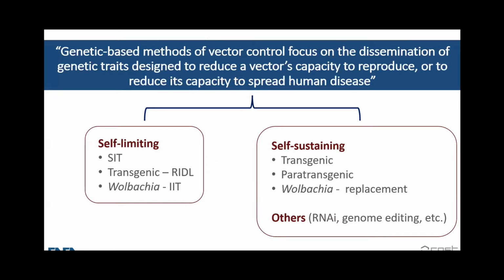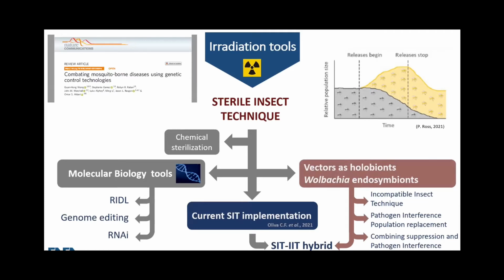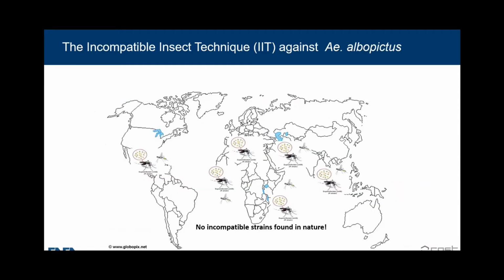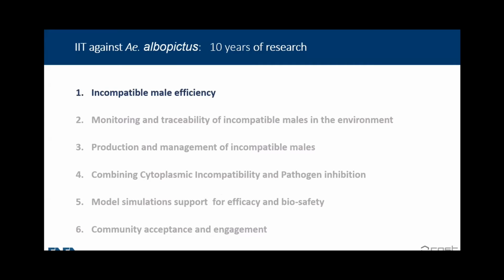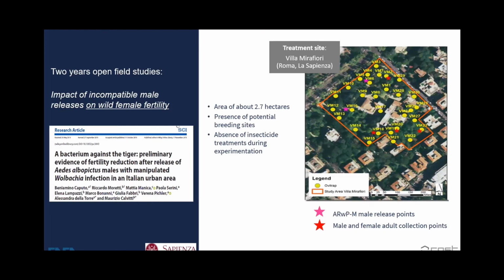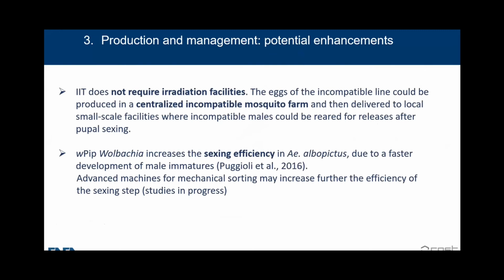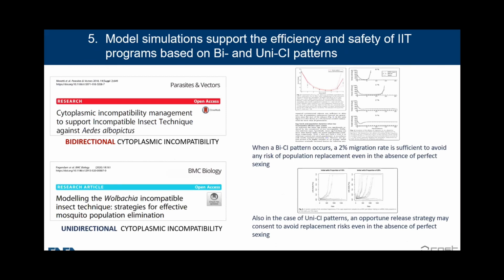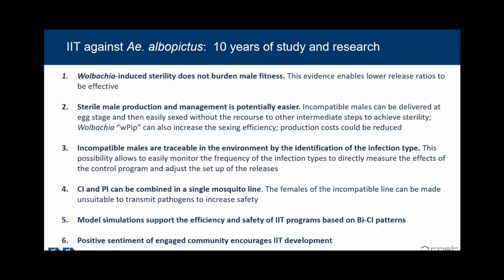Third Annual Conference of AIM COST - Session 3 Presentation 5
Exploiting Wolbachia to enhance genetic control strategies against Aedes albopictus

Maurizio Calvitti
ENEA, Lungotevere Thaon di Revel, Rome, Italy

Third Annual Conference of Aedes Invasive MosquitoesCOST Action CA171082-3 September 2021